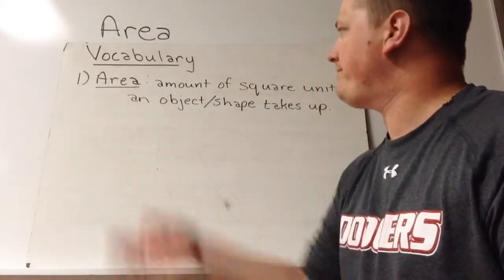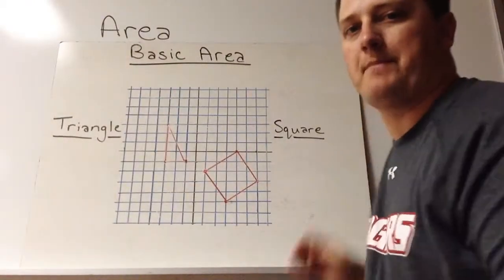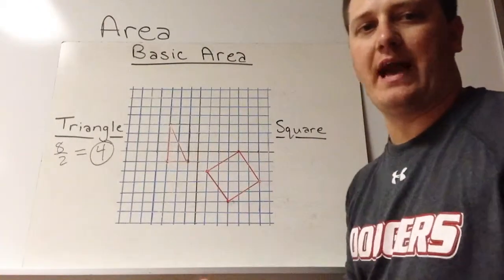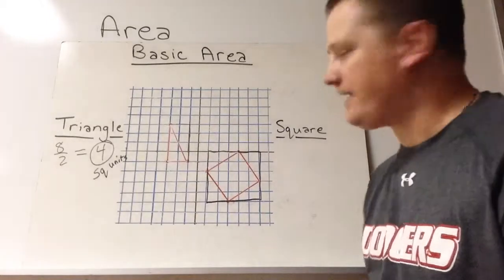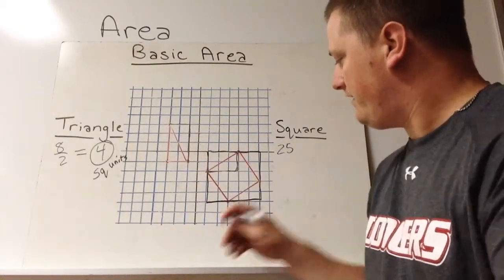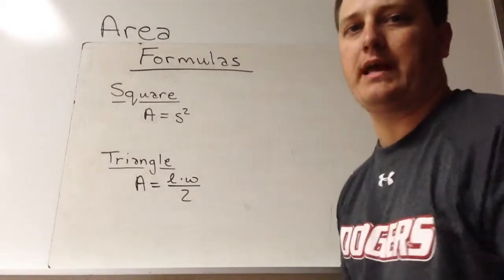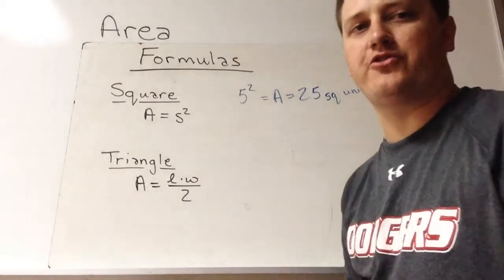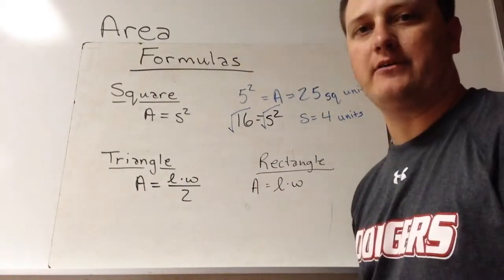Unit 13 Video 3 - Area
Looking at methods of finding the area of shapes, specifically triangles and squares.

Objectives -
1.  Understand how to determine the area of a shape.

Vocabulary -
1.  Area - amount of square units an object/shape take up.